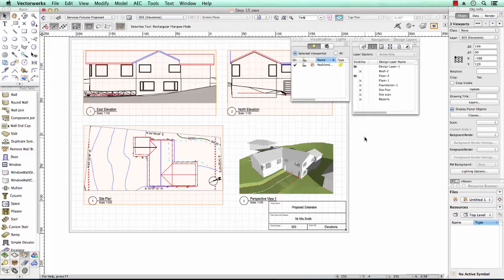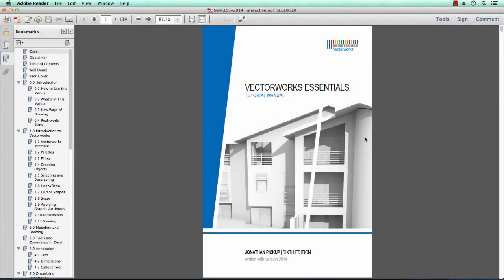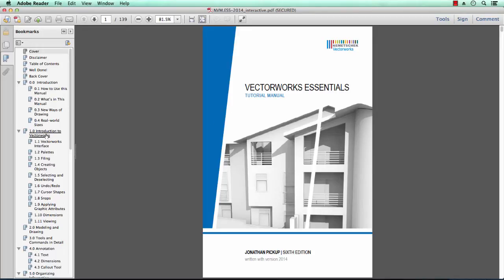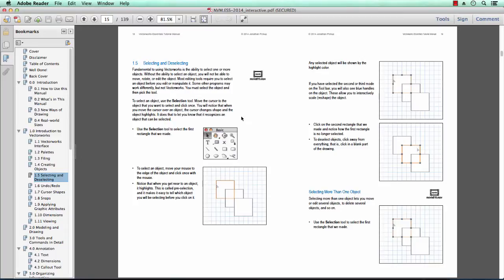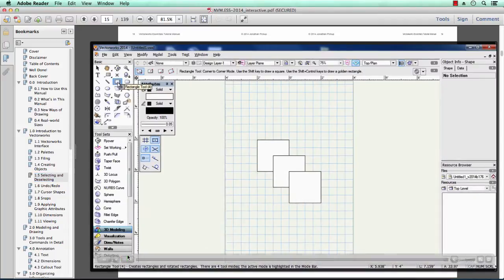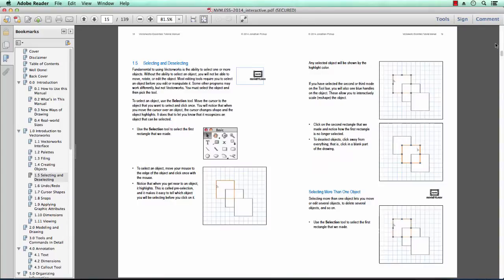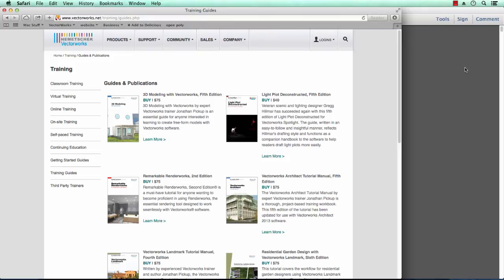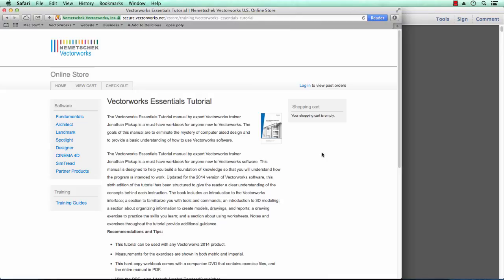podcast 171 - Vectorworks Essentials Tutorial Manual - Sixth Edition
I'm pleased to announce that the sixth edition of the Vectorworks Essentials Tutorial Manual is now available. Each year I update this manual to show the latest techniques in Vectorworks. I also know from experience that this manual is the best way to teach new users. This movie is a brief introduction to the manual.